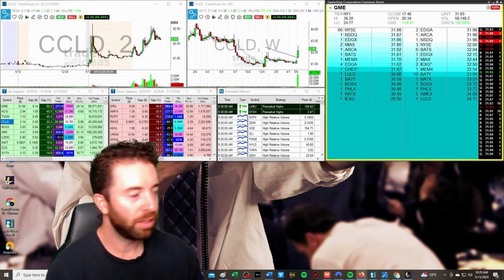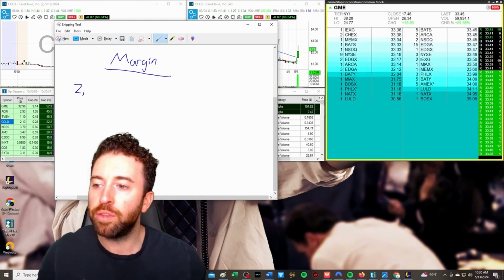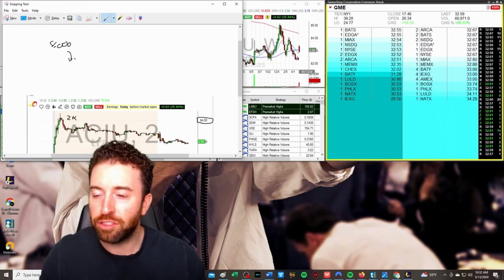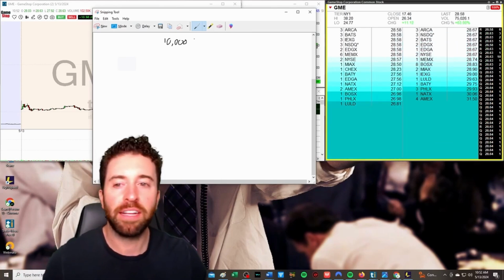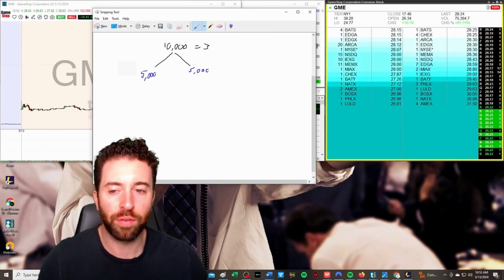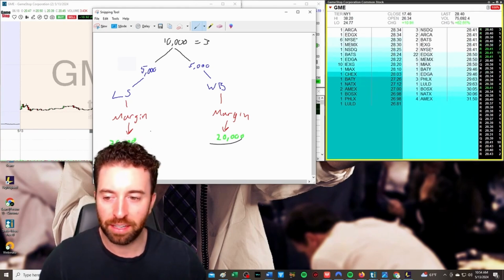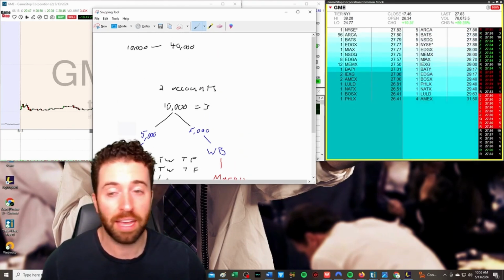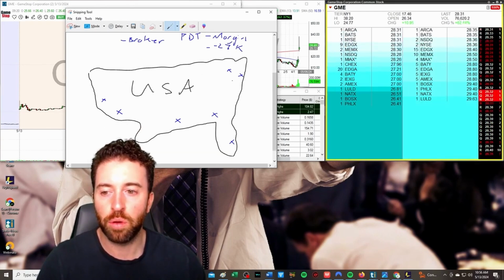Day 1 Shorting Bootcamp PT 3 (PDT Rule, Margin)